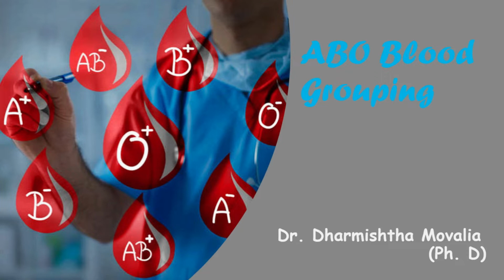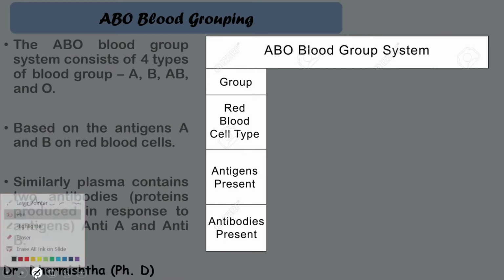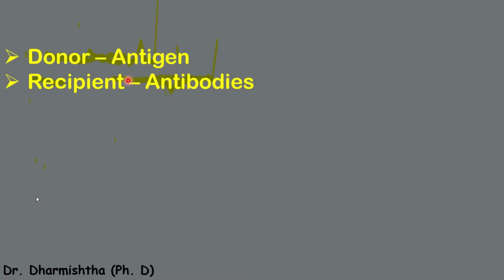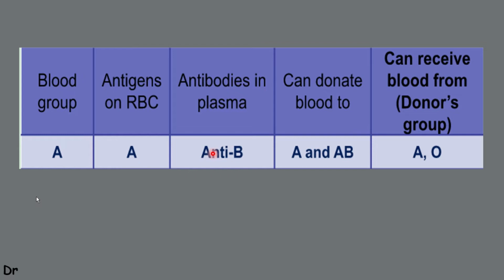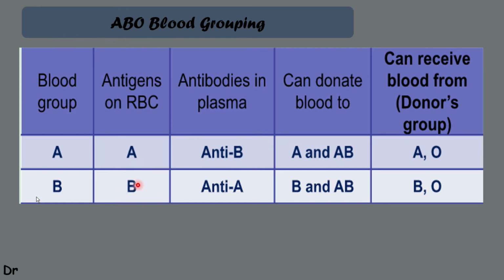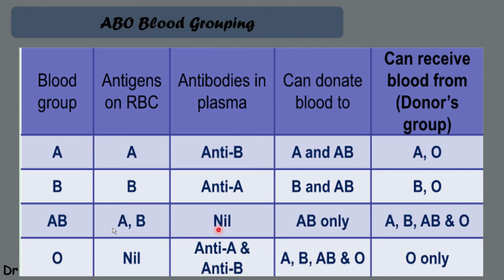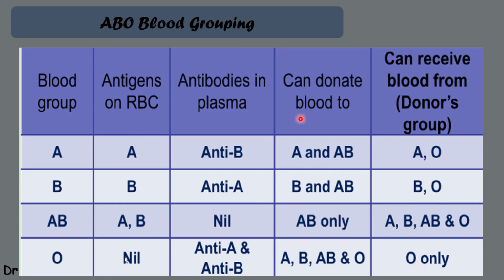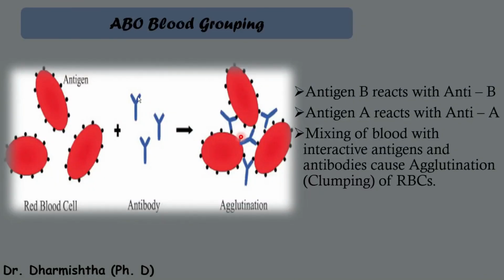ABO blood grouping Part 1| Body Fluids and Circulation | Std 11 | Blood Group | NEET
This video describes ABO blood grouping.  Four blood groups are there based on ABO grouping.  It is based on types of antigen present on surface of RBC. Blood group matching is necessary before the transfusions otherwise it leads to agglutination of RBC. Mechanism of agglutination is well explained.

For more videos click on the above link.